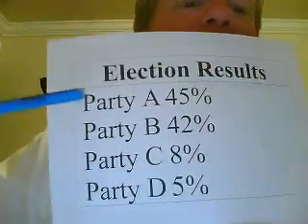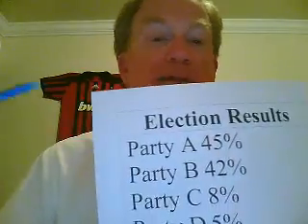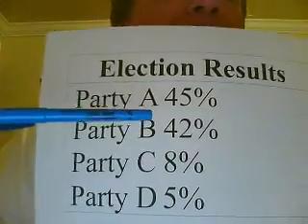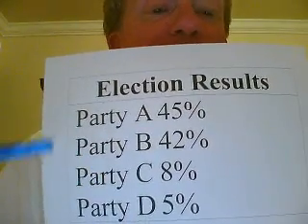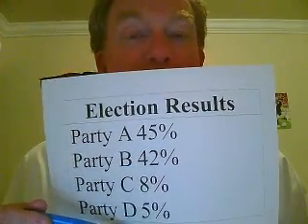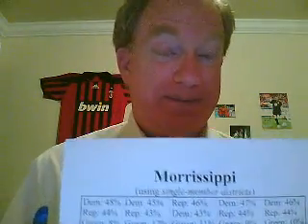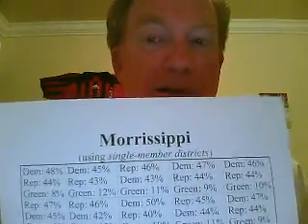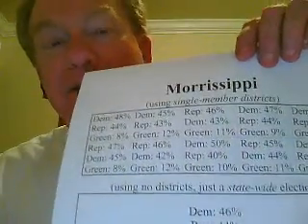US Electoral System Morris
Mr. Morris of Bowie High School explains the US electoral system including the plurality system, single-member districts, and the winner-take-all rule and their effect on third parties.